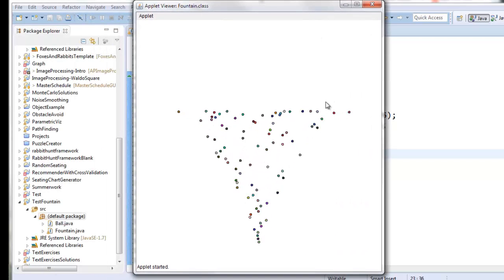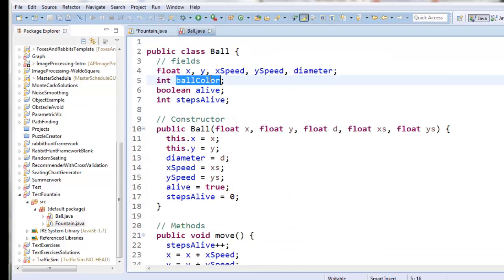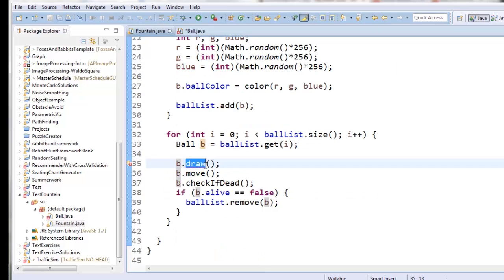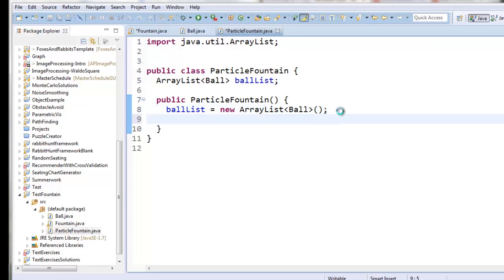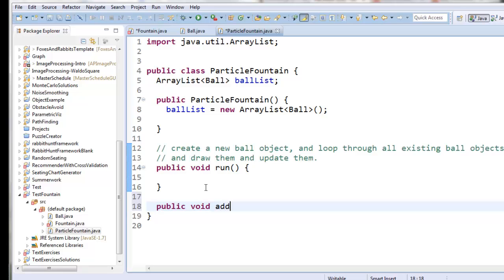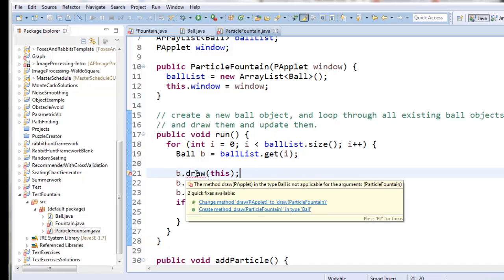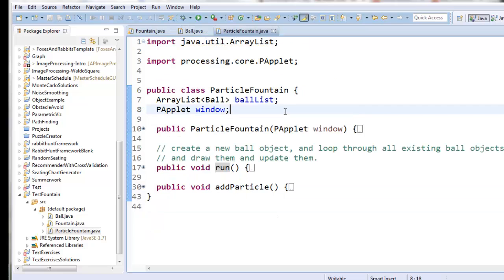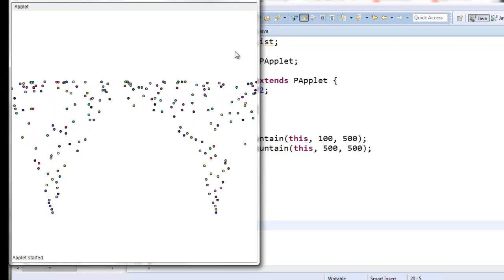Processing Particle Fountain Tutorial 5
Part 5 of my tutorial about making particle fountains in java using processing.